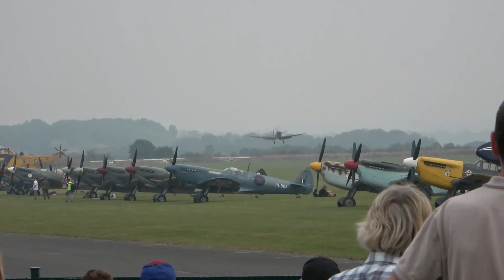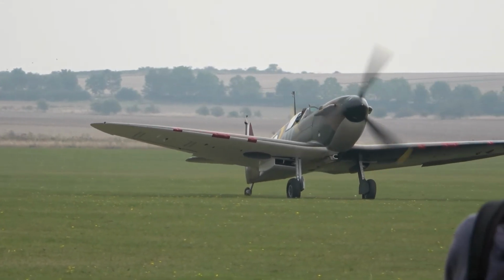3 X Spitfires at the Duxford BOB Show 19th September 2021.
3 Spitfires a Mk1, Mk IX and Mk XIV display at the Battle of Britain Duxford Air Show. Sunday 19th September 2021.